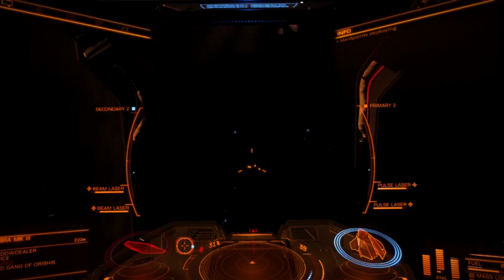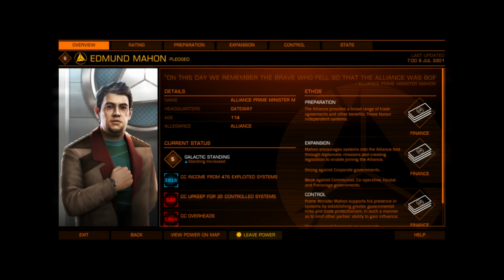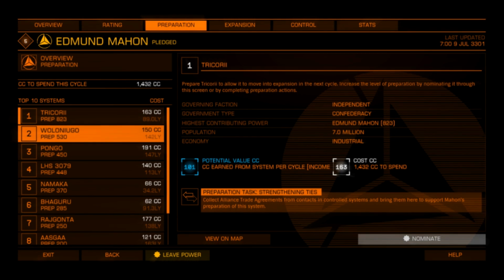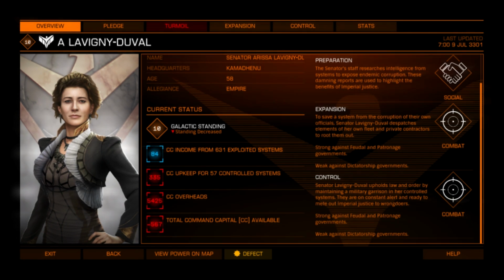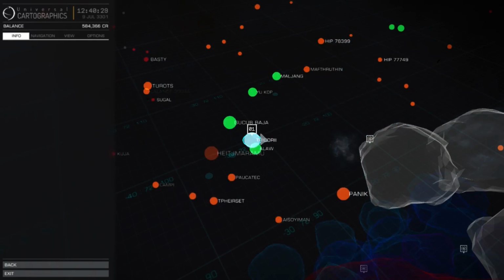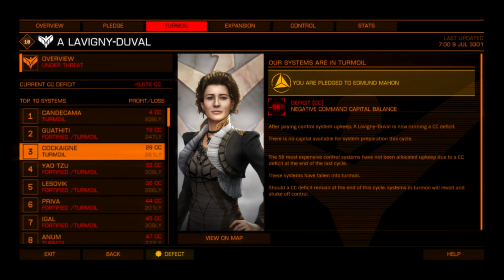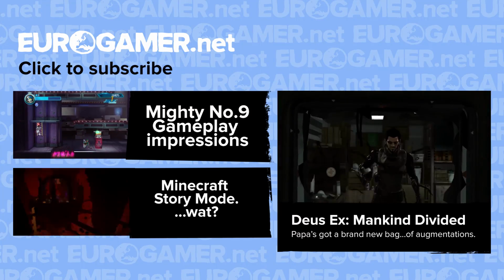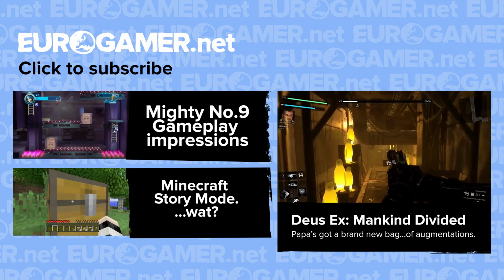It's a good time to get (back) into Elite: Dangerous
Elite: Dangerous is a lovely game, but it's sometimes easy to feel a bit lonely in the vast expanses of space. Happily, says Johnny, there's actually never been a better time to get in the cockpit.